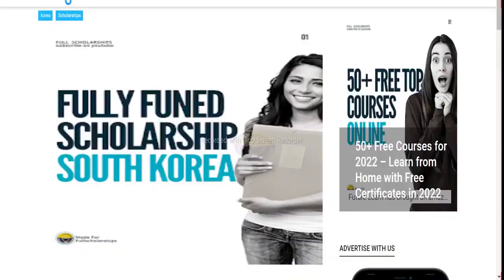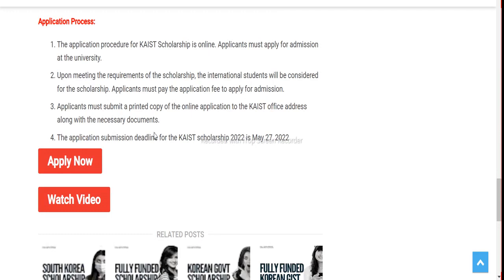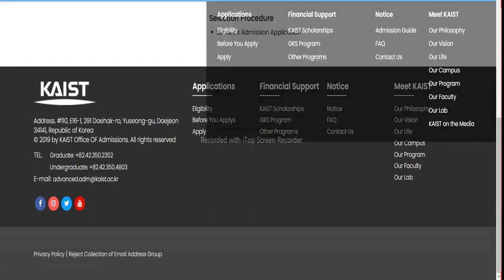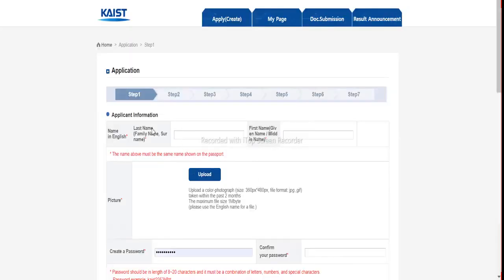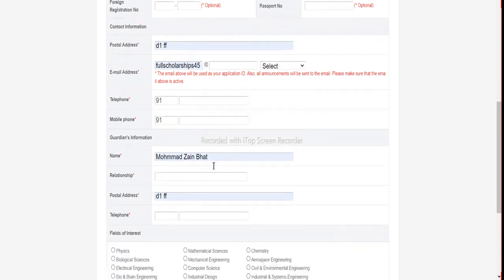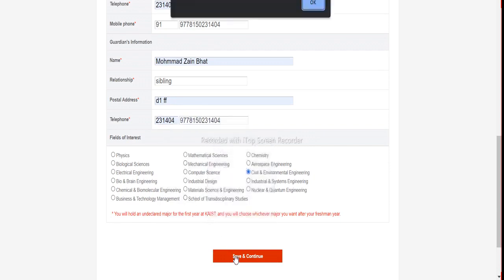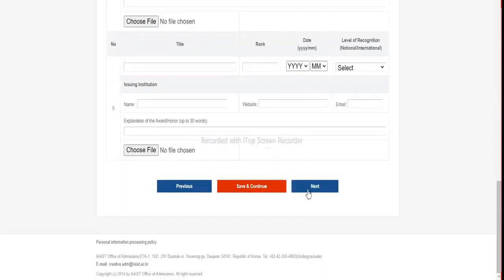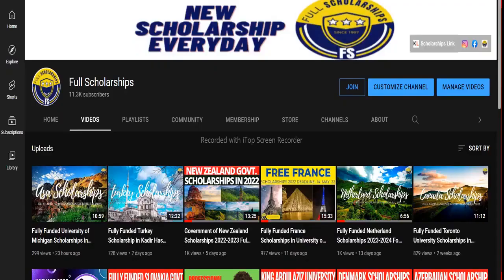Study In Korea -KAIST Undergraduate Scholarships For International Students in South Korea 2024-2025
❤️ DETAILS - The KAIST Undergraduate Scholarships program seeks to support international students in advanced science and technology, innovation, and entrepreneurship.
Undergraduate overseas students can apply for the KAIST Undergraduate Scholarship at the Korean Advanced Institute of Science and Technology (KAIST).

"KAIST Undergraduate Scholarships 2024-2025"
"Study in Korea with KAIST Scholarships"
"International Students KAIST Scholarships 2024"
"South Korea 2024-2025 Scholarships for Undergraduates"
"KAIST University Undergraduate Admissions 2024"
"Study Abroad in South Korea with Scholarships"
"KAIST Scholarships for Foreign Students 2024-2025"
"KAIST Undergraduate Degree Programs in Korea"
"KAIST Scholarship Application Deadline 2024"
"Undergraduate Scholarships in South Korea 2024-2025"
"How to Apply for KAIST Scholarships in Korea"
"KAIST Scholarship Eligibility Criteria 2024"
"International Student Enrollment at KAIST"
"KAIST Scholarships for Non-Korean Students"
"Study in South Korea with Full Scholarships"
"KAIST Undergraduate Admissions Requirements"
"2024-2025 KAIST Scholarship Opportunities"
"KAIST Scholarships for International Freshmen"
"Korean Advanced Institute of Science and Technology Scholarships"
"KAIST Financial Aid for International Students"
"KAIST Admission Process for Undergraduates"
"South Korea's Top Engineering Scholarships"
"Scholarship Benefits for KAIST Undergraduates"
"KAIST Tuition Fee and Living Costs"
"Applying for KAIST Scholarships from Abroad"
"Study Engineering at KAIST with Scholarships"
"KAIST Campus Life for International Students"
"KAIST Scholarship Interviews and Essays"
"Scholarship Opportunities at KAIST University"
"KAIST Undergraduate Programs for 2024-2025"
"Study Science and Technology at KAIST"
"KAIST Scholarship Application Tips"
"Cost of Living in South Korea 2024"
"KAIST University Rankings and Reputation"
"KAIST Scholarships for Computer Science Students"
"Scholarship Deadlines for International Students"
"Living in Daejeon, Home to KAIST University"
"KAIST Campus Facilities for Undergraduates"
"KAIST Undergraduate Research Opportunities"
"Scholarships for Indian Students in South Korea"
"KAIST Scholarships for African Students 2024"
"Study Abroad Opportunities in South Korea"
"South Korea Educational Scholarships 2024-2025"
"Financial Support for International Undergraduates"
"KAIST Scholarships for Engineering Majors"
"Scholarship Application Process at KAIST"
"Studying Business at KAIST University"
"KAIST Scholarships for Southeast Asian Students"
"Korean Language Proficiency for KAIST Scholarships"
"KAIST Undergraduate Scholarships Selection Criteria"